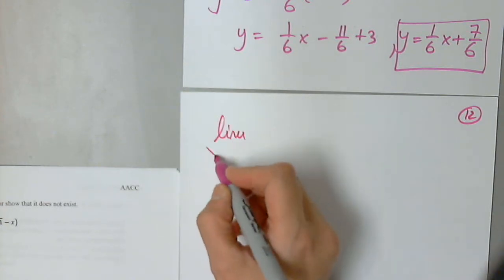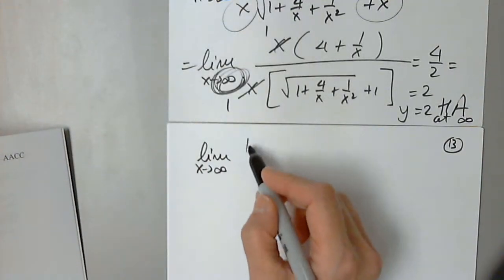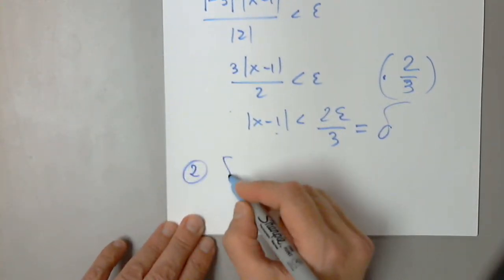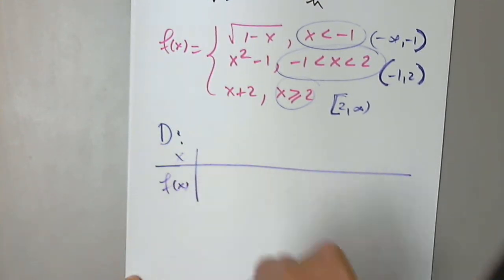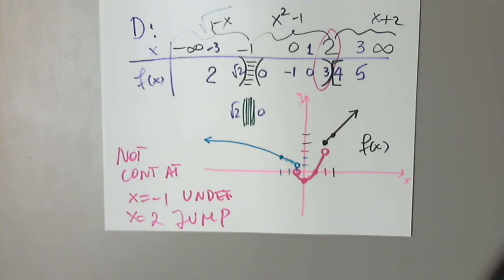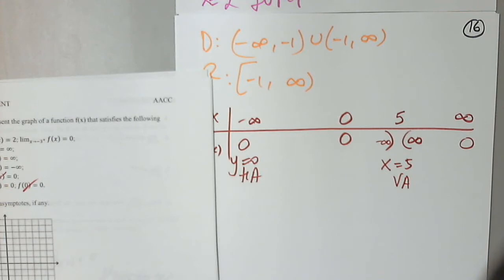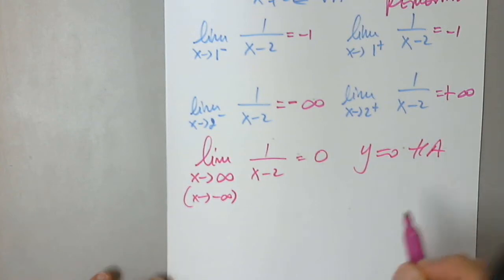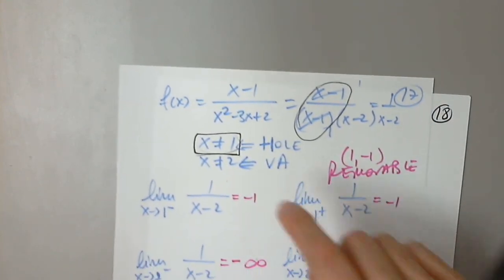MAT 191 TEST 1 REVIEW PART 2 SEPTEMBER 17